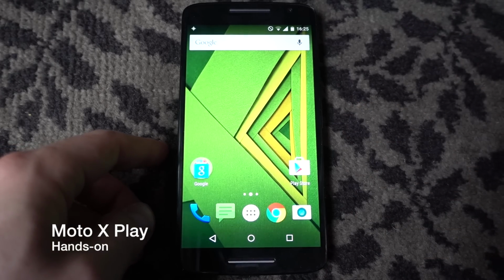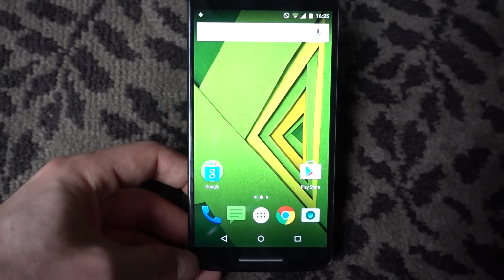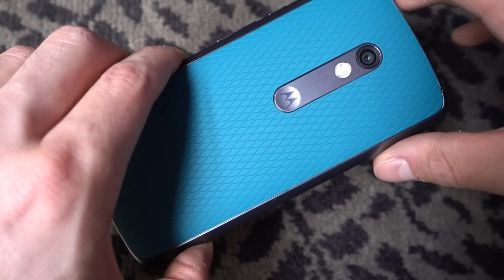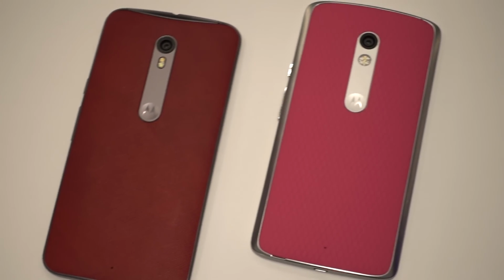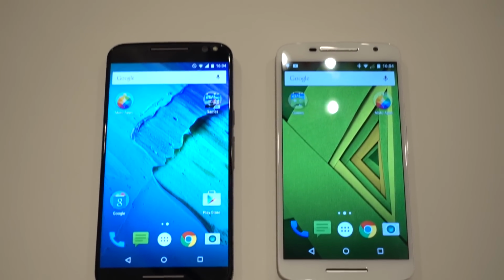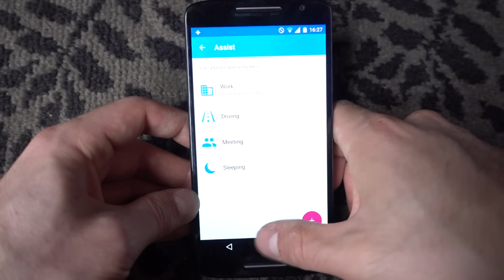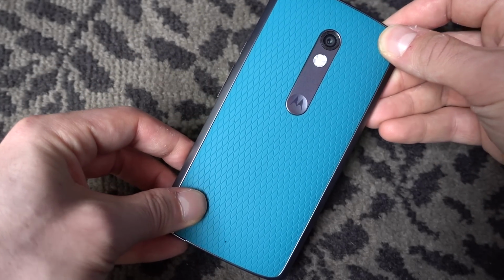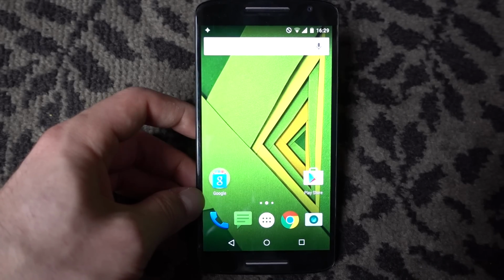Moto X Play Hands-on!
The Moto X Play is coming to Canada, the U.K. and 53 other countries in August. It may not have the great specs of the Moto X Style, but the Play has a 3630mAh battery and a 21MP camera.

Do you want to Play?